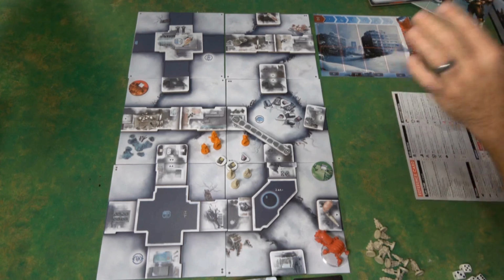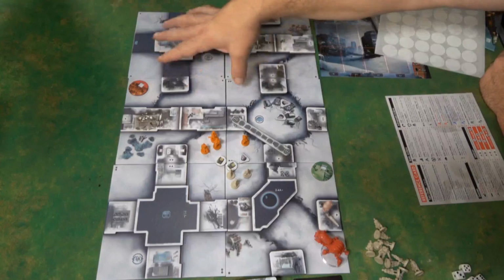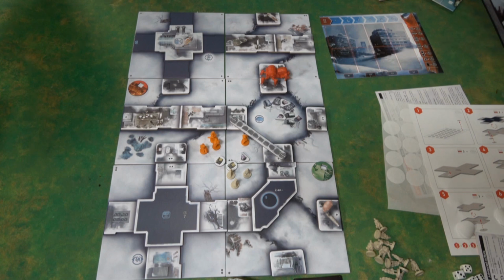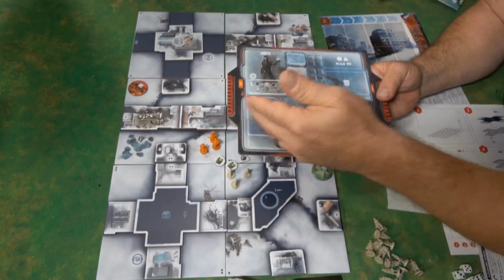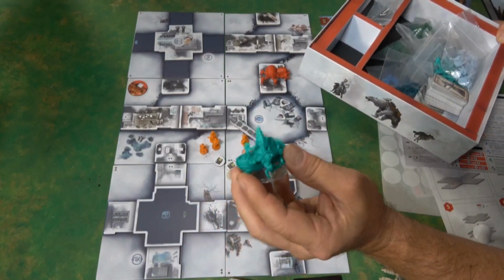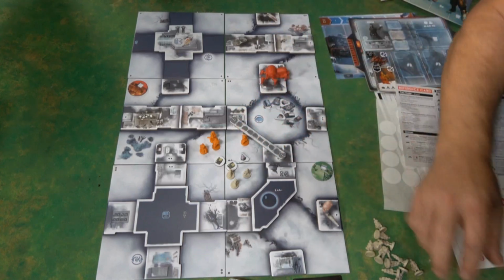Rob Looks at DEI: Divide et Impera: is this the Best Area control Game Ever?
Today Rob looks at DEI: Divide et Impera designed by Tommaso Battista and published by Ludus Magnus Studio.  Is this the best area control game yet?